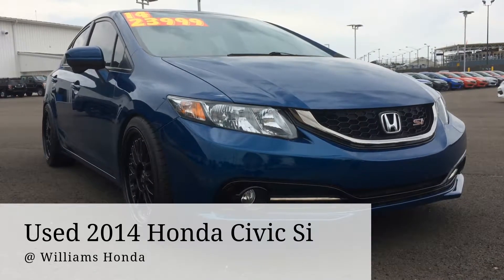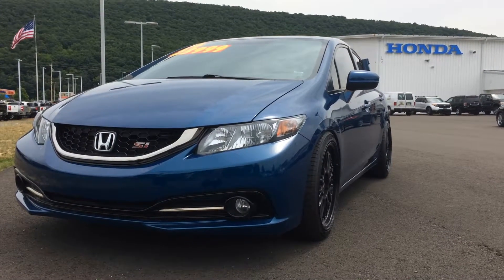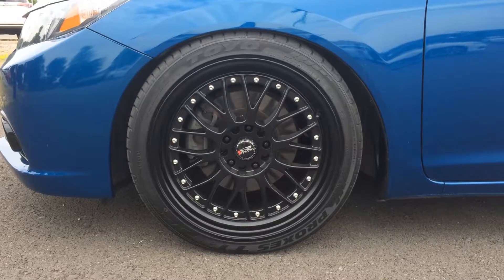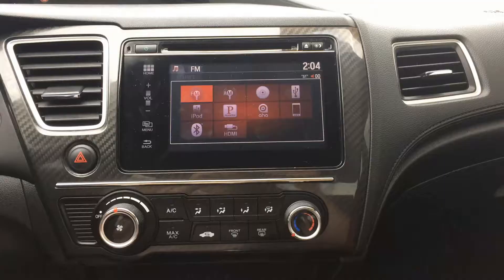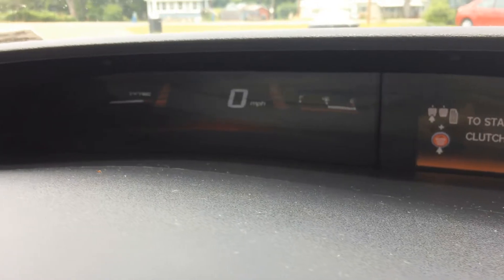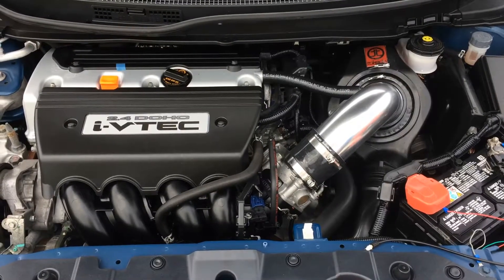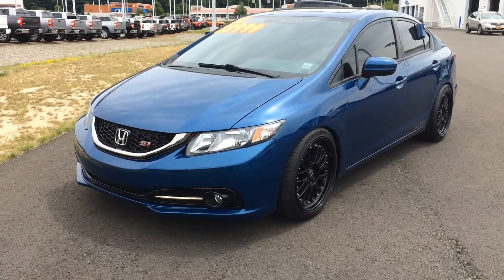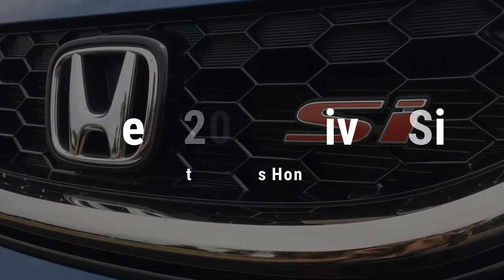Check out this unique used 2014 Civic Si!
Currently on our lot, an incredible used 2014 Civic Si awaits a new driver! The Civic Si is a 6 speed manual with a cool air intake engine, brand new rims, and more! Learn more about this used 2014 Civic Si at Williams Honda or by visiting